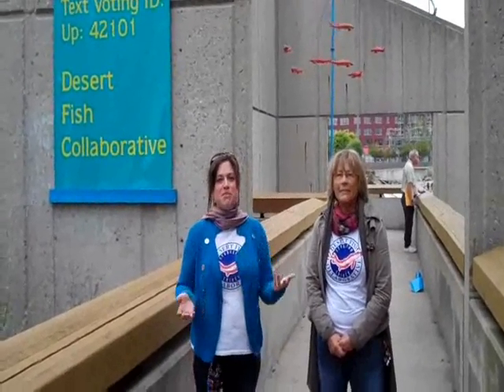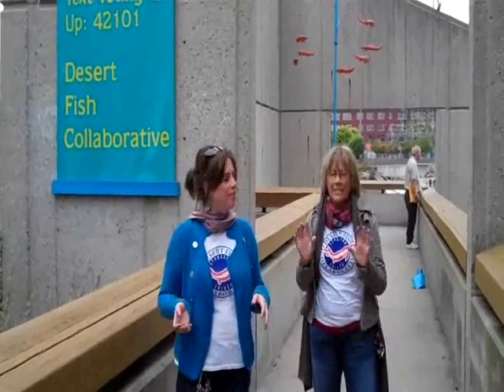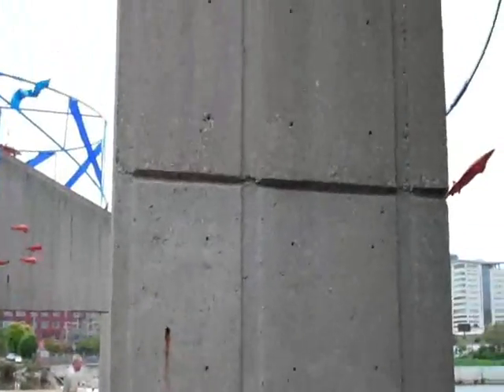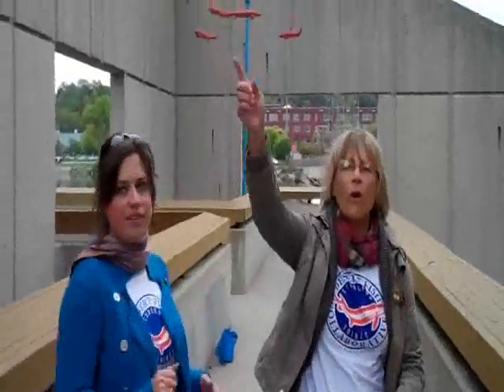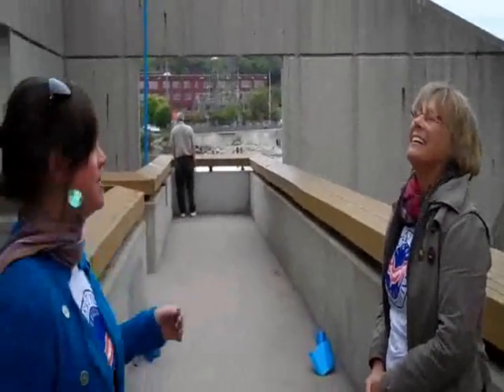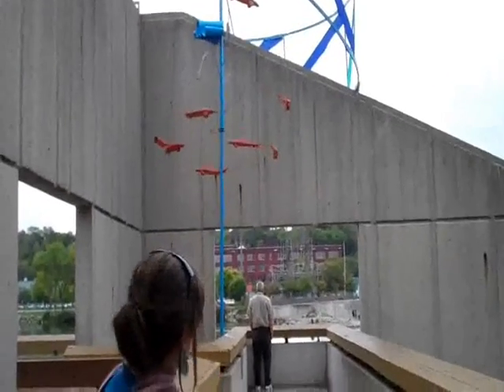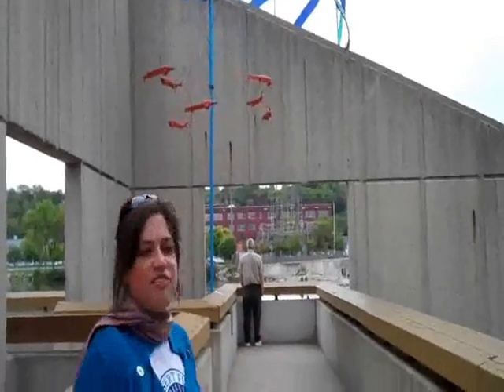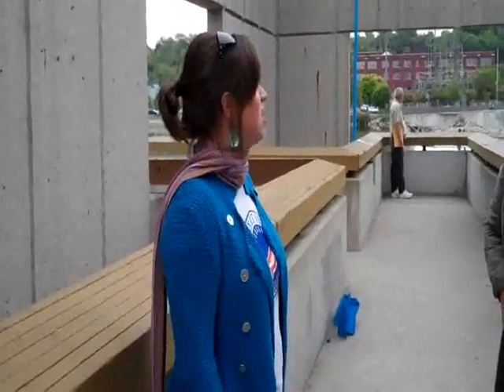Pioneer Construction - Desert Fish Collaborative Arptrize 2010.wmv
Pioneer Construction is proud to sponsor the 'Desert Fish Collaborative', an entry for the 2010 Art Prize competition. Our crews helped with installation at Fish Ladder Park in downtown Grand Rapids, Michigan.